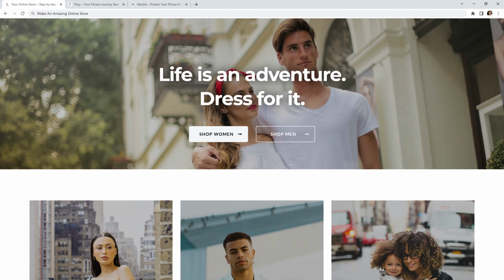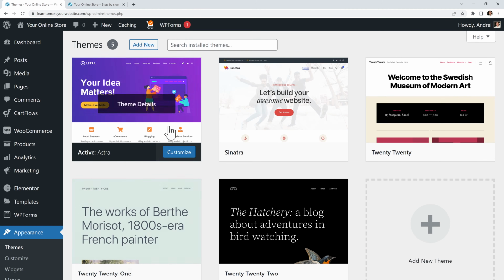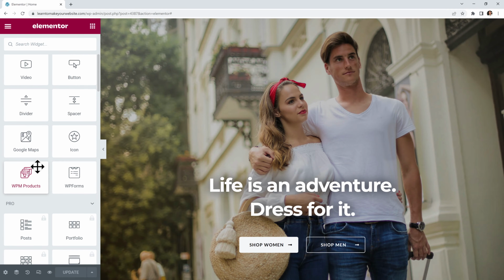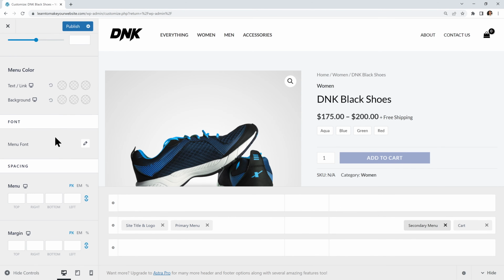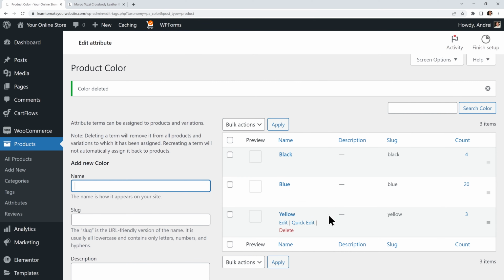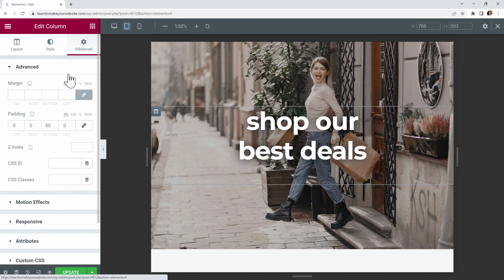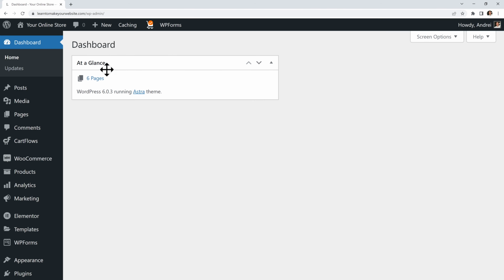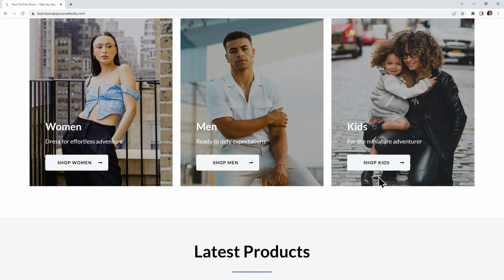Make A WordPress Online Store – Full Tutorial (For Beginners)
This is the best way to make an amazing eCommerce website (online store or shop) using WordPress. A simple step by step process that anyone can follow.

Update 2024 – in this video we've used Hostgator for our hosting, but in the meantime they've raised their prices and no longer offer discount codes like the one used in the video. I've moved my sites over to Chemicloud, which I highly recommend - you can see why in my latest tutorial

Hostgator is still a decent option, but an inferior host to Chemicloud while also being more expensive. Chemicloud is super fast and has amazing customer support. The decision is yours, best of luck with your new site!

Get Started

00:00:00 eCommerce Website Tour
00:02:30 Things We Need
00:03:05 Hosting Discount & Free Domain

00:06:47 Install & Configure WordPress
00:10:07 Change Title & Description
00:11:36 Import Starting Design
00:15:54 Global Design Settings

Homepage Design

00:18:36 How To Make Your Design
00:21:23 Edit Images, Text, Buttons
00:26:10 Edit Product Categories & Store Features
00:28:42 Display Products
00:31:28 Mobile Friendly Homepage
00:33:34 Header & Footer (Make Your Logo)
00:36:55 Design Footer (Instagram Content)
00:42:50 Design Header

Store Design & Managing Products

00:52:26 Products & Product Categories
00:54:31 Add, Edit & Manage Products
01:04:29 Design Store Catalog
01:08:06 Design Product Page
01:10:05 Add New Page (Sale)
01:15:33 Change Website Menus
01:17:50 Design About Page
01:19:23 Design Contact Page

The Checkout Experience (Make More Sales)

01:23:35 Checkout Process
01:24:28 Design One-step Checkout
01:29:46 Setup WooCommerce & Shipping
01:33:15 Setup Payments (Stripe)

Making A Real Payment

01:39:09 Create Coupon Codes
01:39:50 We Make A Real Order (Receiving Your First Payment)
01:41:27 Managing Your Orders
01:43:06 Sales & Revenue Reports
01:43:29 Set A Special Offer (Store Notice)
01:44:44 Final Design – Congratulations!

We reply to every single comment and will be super happy to help!